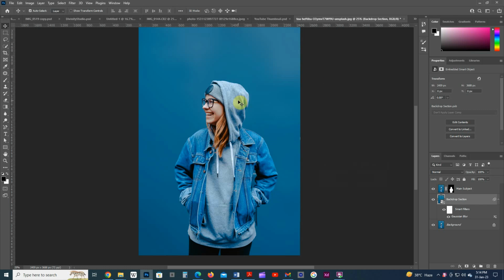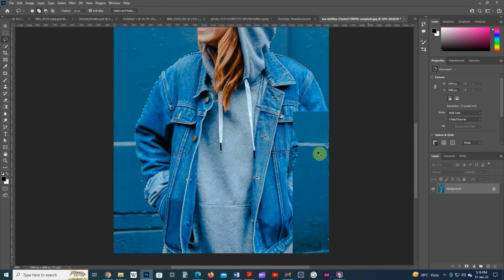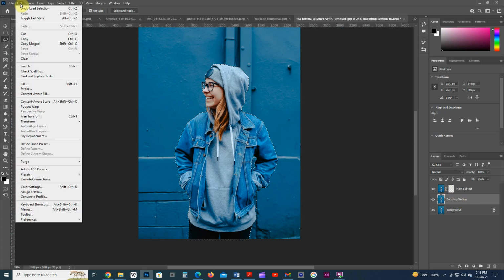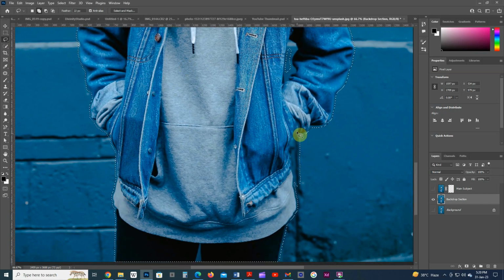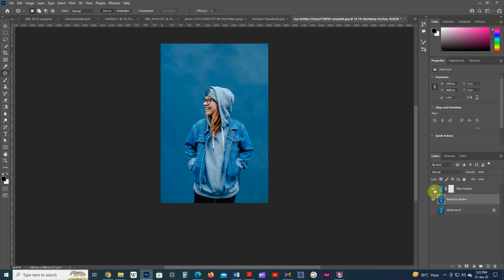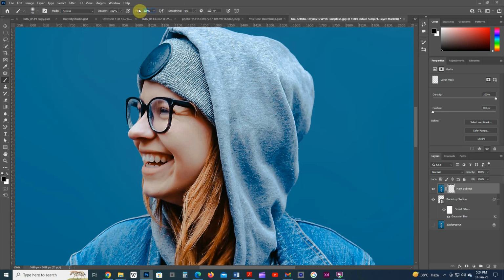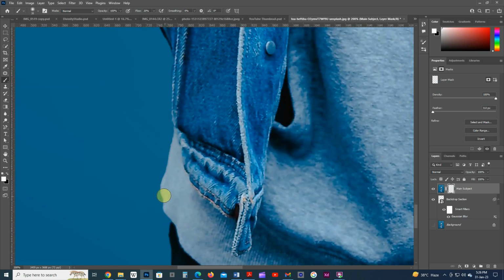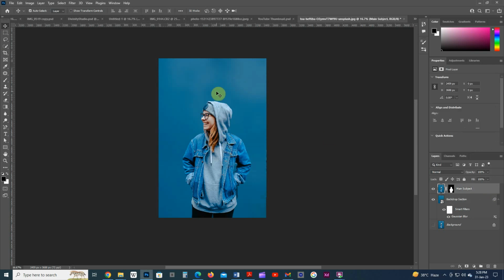How to Clean up Backdrop from Photos/Pictures | Photography Techniques | DivinityBrandIt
Quickly learn the easiest ways to clean up backdrop in photos / the photography techniques.

CONNECT WITH DIVINITY PRESS FOR ALL YOUR
Designing | Branding | Photography & Videography | Web Development | Packaging | Souvenirs | Digital Printing | UV Printing | Large Format | Picture Framing & Passport Pictures | General Printing. etc.